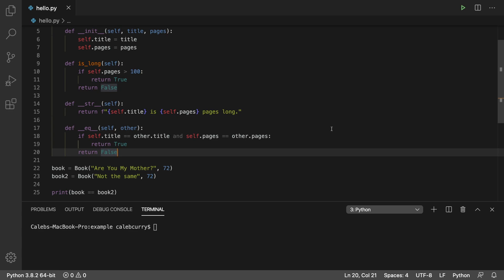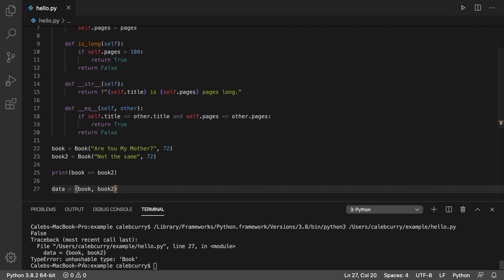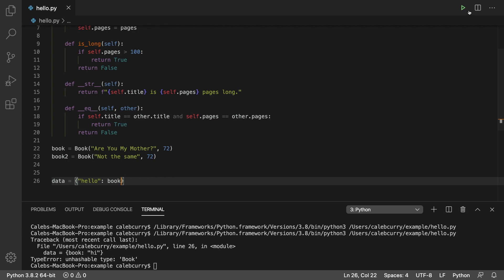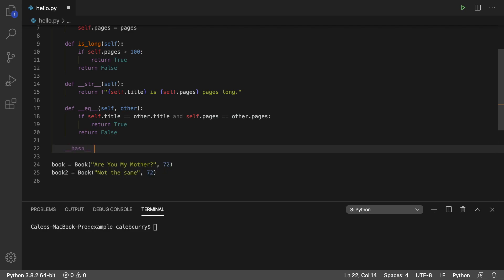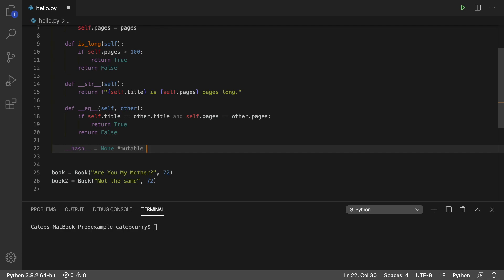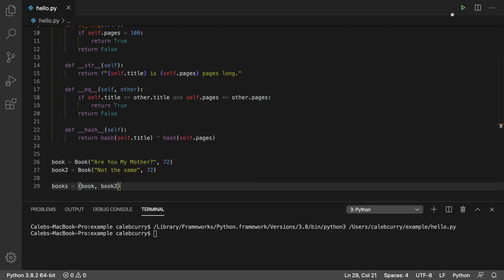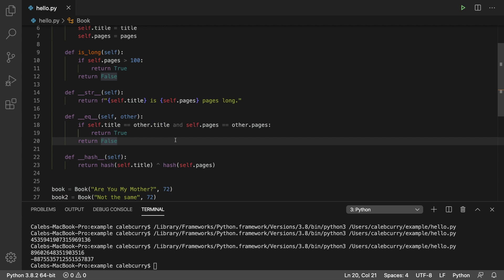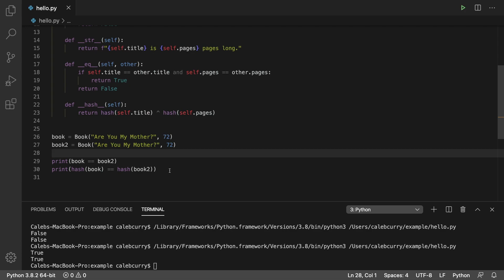Python Programming 70 - __hash__ and Collections